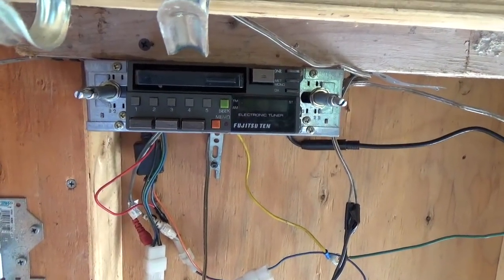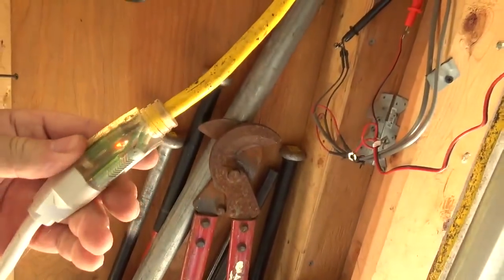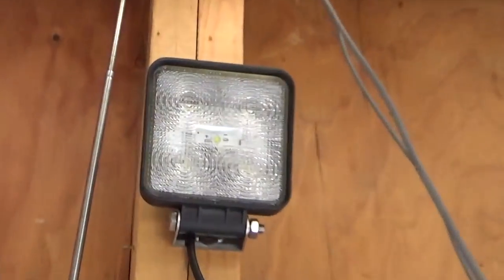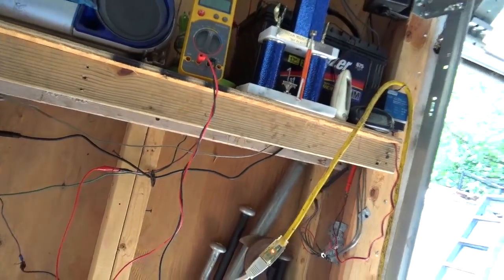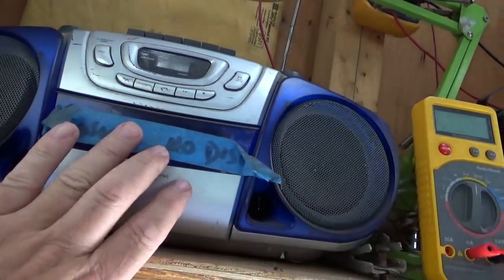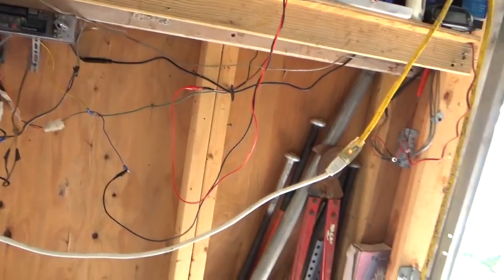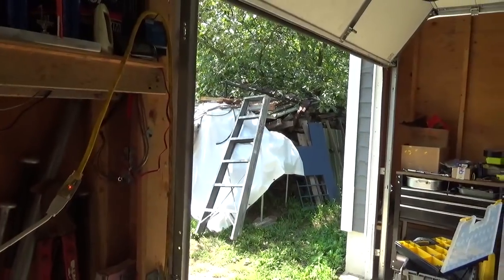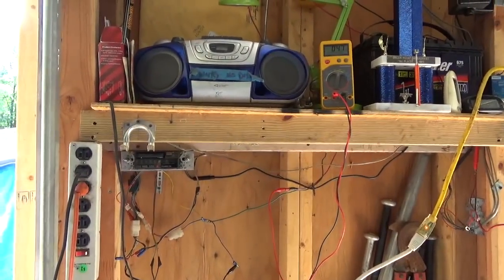Recycled Car Radio, Solar powered for garage, better reception than boom box!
Recycled Car Radio, Solar powered for garage, better reception than boom box!, Recycle speakers, recycled car radio, Harbor Freight Solar Panels, 30W of solar panels, LED garage light, 12VDC power system, deep cycle battery,  Sunforce charge controller, Harvey Spooner, 8_8_2018,